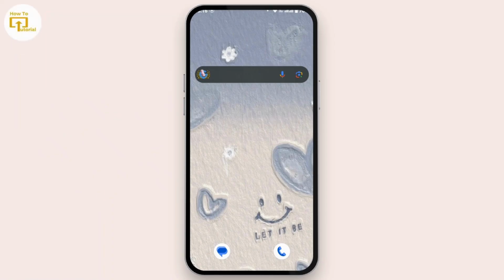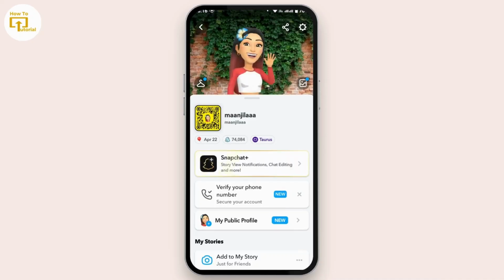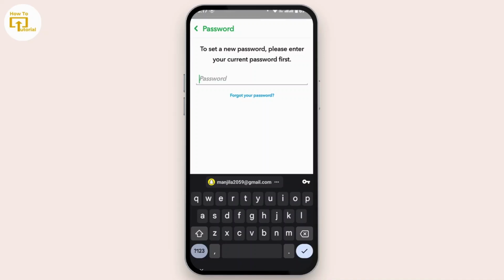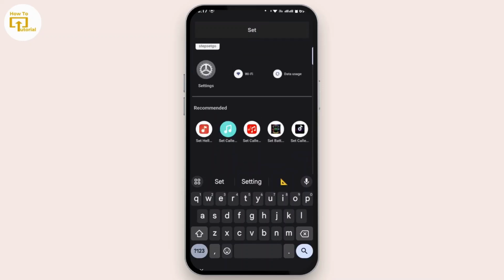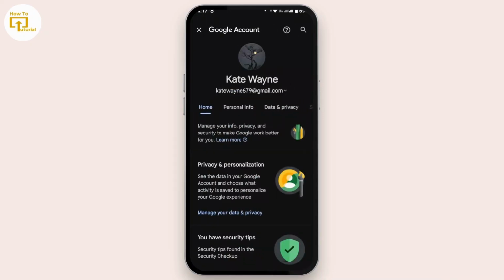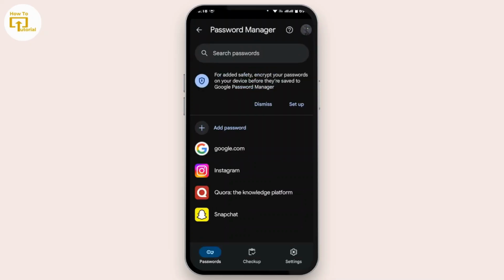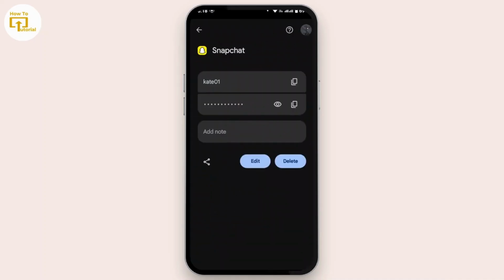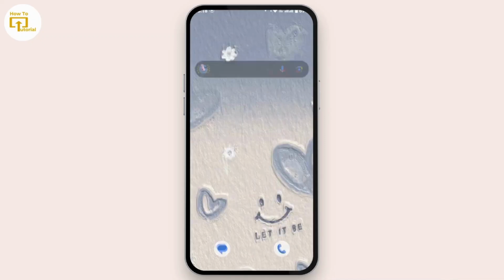How to Get Your Snapchat Password if You Forgot it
How to Get Your Snapchat Password if You Forgot it   @LoginHelps
*Learn how to get your Snapchat password if you forgot it in this step-by-step tutorial. Whether you need to reset your password or recover it, we've got you covered!

In this video, you'll discover how to find your Snapchat password if you forgot it. You'll also learn how to reset your Snapchat password and recover your account.

Timestamps:
00:00:00 - Introduction
Learn how to get your Snapchat password if you forgot it.

00:00:10 - Open Snapchat

00:00:20 - Access Profile
Tap on your Bitmoji icon to go to your profile page.

00:00:30 - Open Settings
Tap on the gear icon to access settings.

00:00:40 - Change Password
Tap on "Forgot your password" to reset it if needed.

00:00:50 - View Password in Settings
Open "Settings" on your device to view your password.

00:01:00 - Navigate to Google Account
Go to "Google" in your device settings and manage your Google account.

00:01:20 - Open Password Manager
Navigate to "Security" and then "Password Manager" to view your Snapchat password.

00:01:40 - View Snapchat Password
Tap on "Snapchat," provide your device pin or password, and tap on the eye icon to view your password.

00:01:55 - Conclusion
If needed, recover or reset your password on Snapchat.